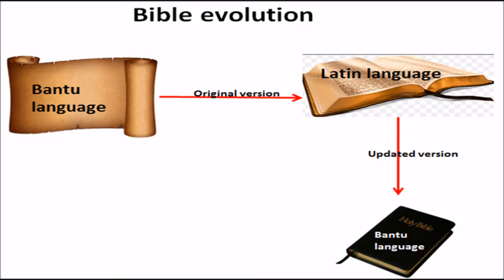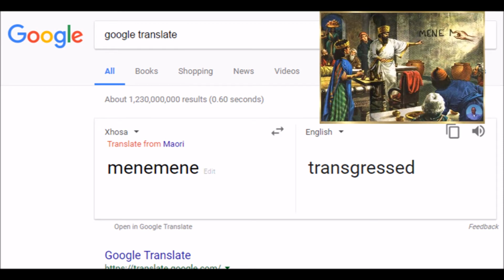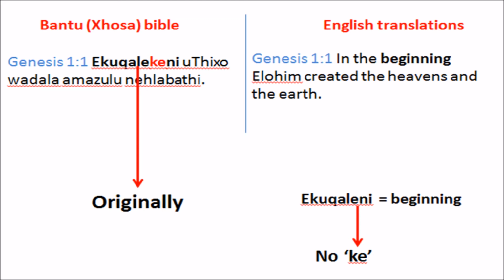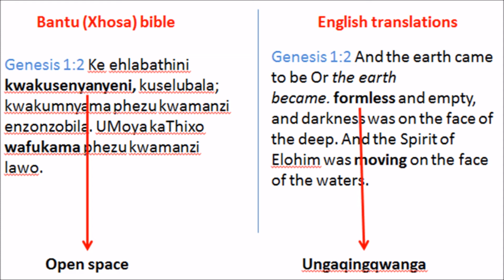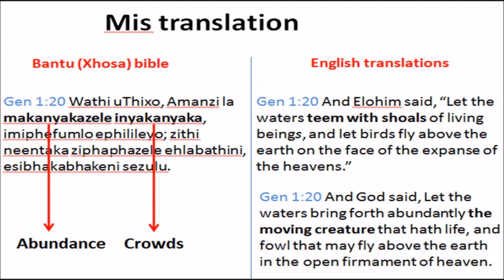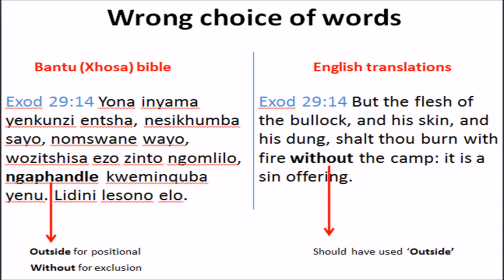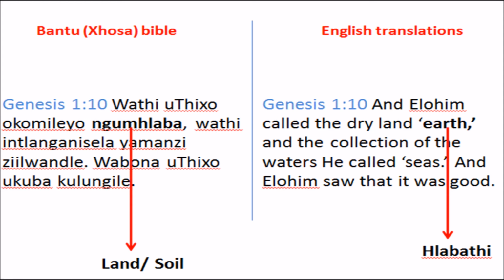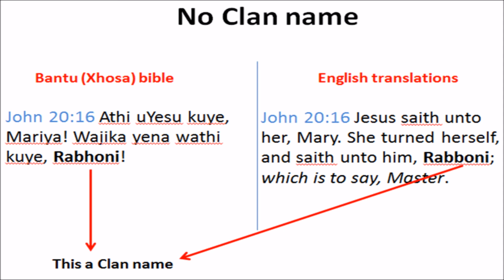PROOF original bible was in Bantu language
Here's some proof that the original scrolls were in Bantu language